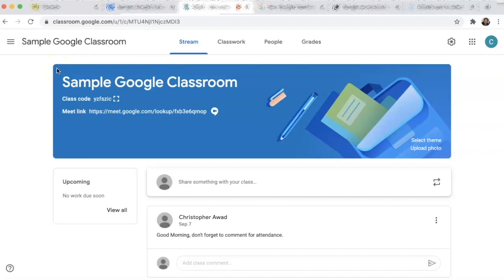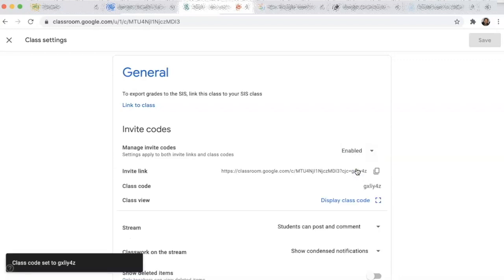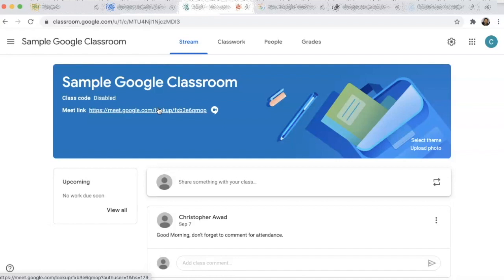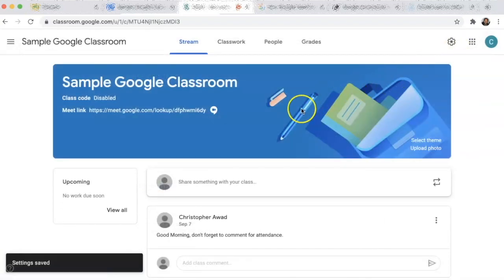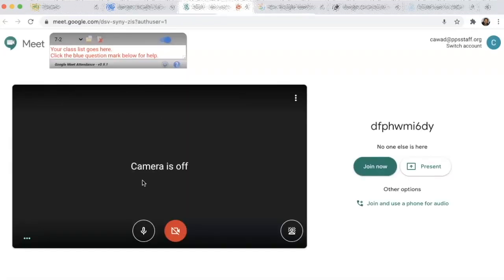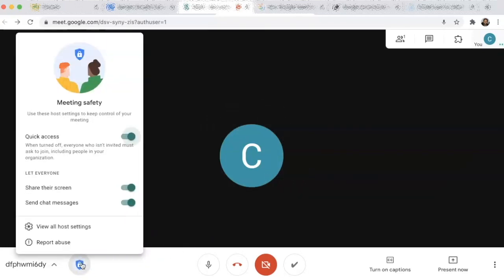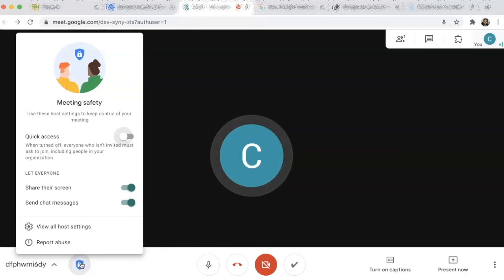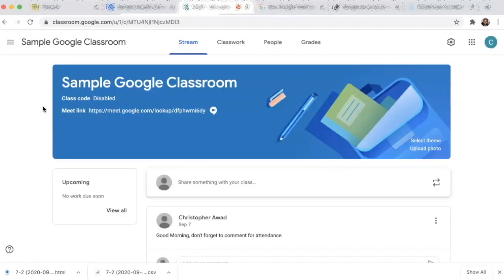Safety Tips for Google Classroom & Meet w/ 2020 Updates - Keep Classroom, Meets, & Students Safe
Overview of newest (with Sept 2020 updates) Google Classroom & Meet Safety Features to keep your classroom, meets, and students safe.

00:00 - Disable Google Classroom Code
01:20 - Adding Students Manually to Google Classroom
01:35 - Google Meet within Google Classroom
01:55 - Google Meet Link Student Visibility and Reset Meeting Link
03:00 - Google Meet
03:40 - Google Meet Host Controls - Quick Access aka Knocking
04:20 - Google Meet Host Controls - Disable Participant Screen Sharing & Chat
04:45 - Google Meet - Removing Participants